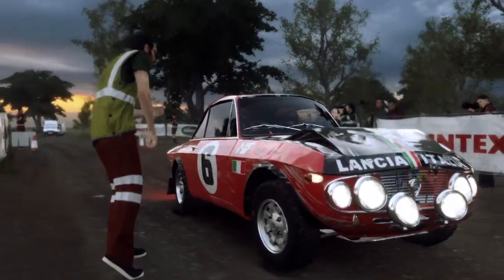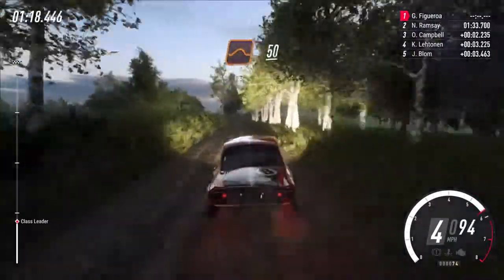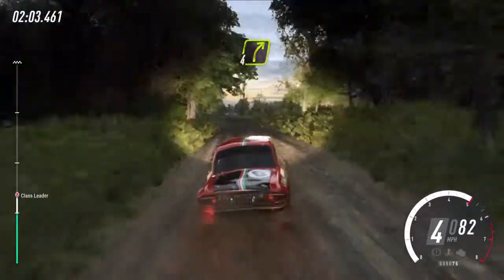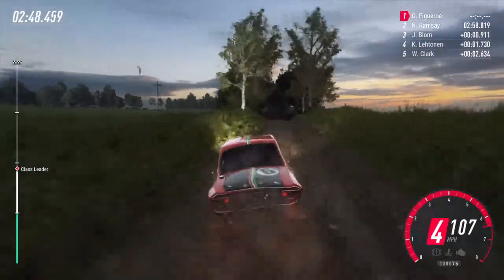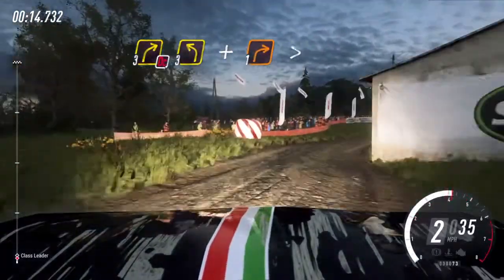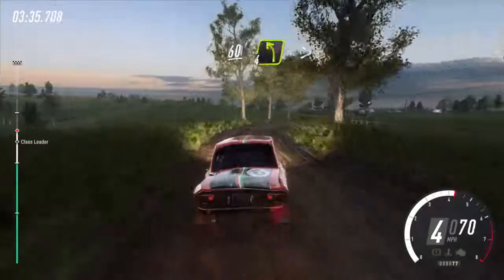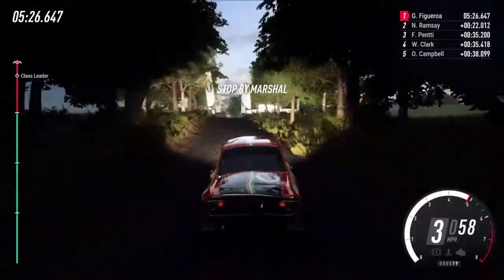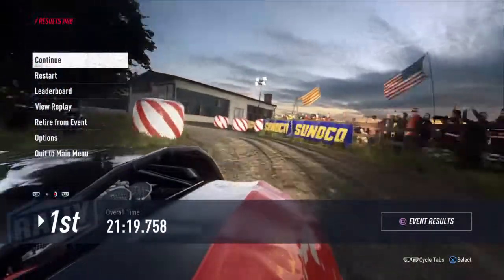DiRT Rally 2.0. Beat up lil Fiat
A little bit of Rally with my beat up Fiat LOL